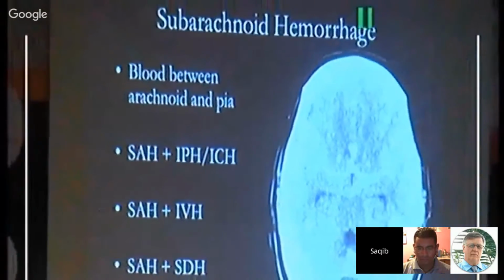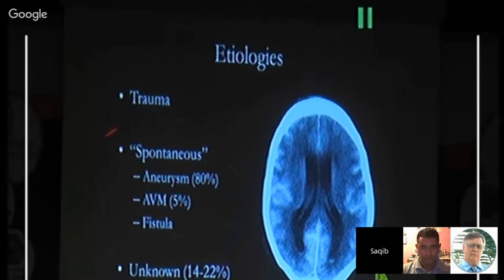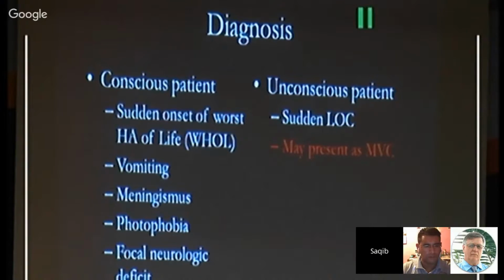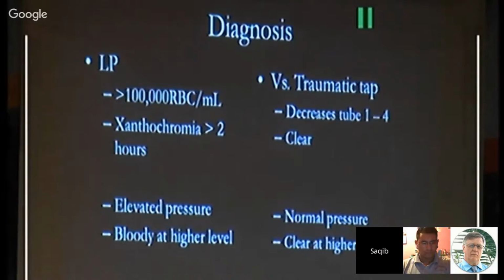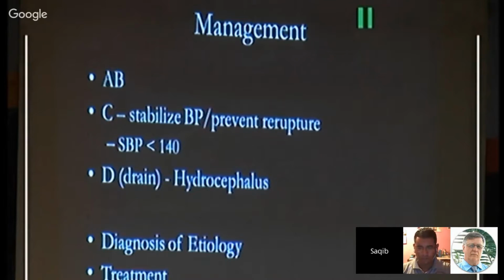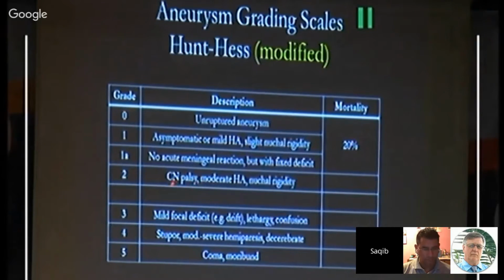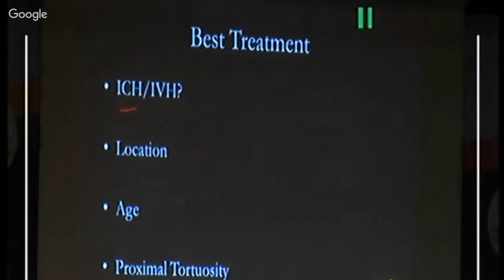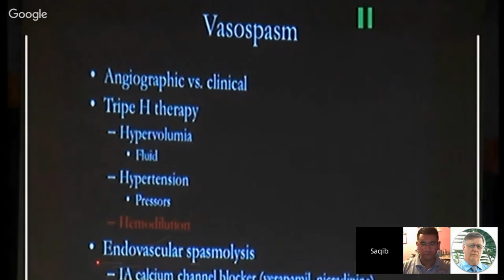Azam Ahmed MD: Subarachnoid Hemorrhage - Assessment and Management